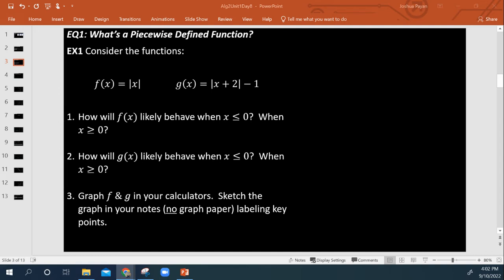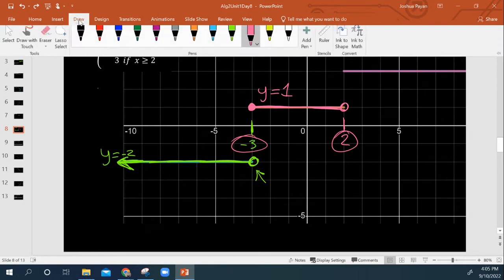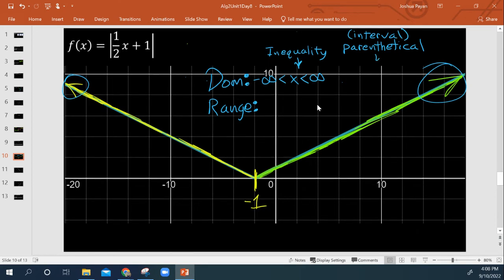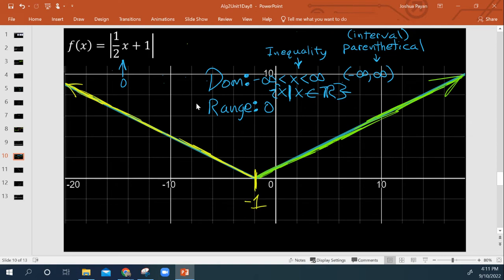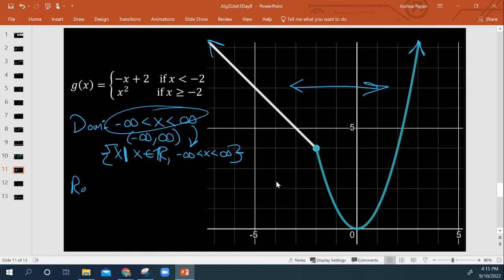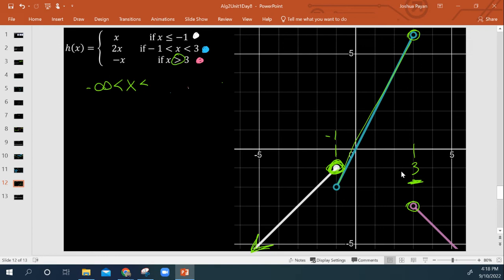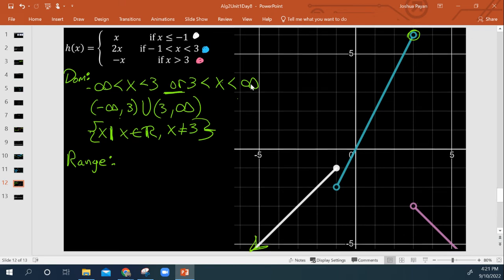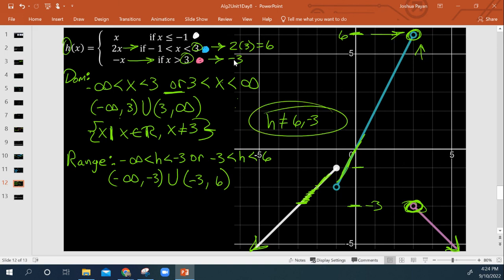Piecewise Functions (& an In-Depth Look at Domain & Range)